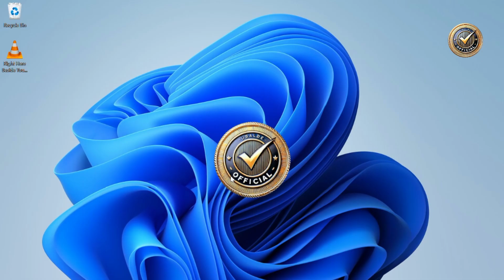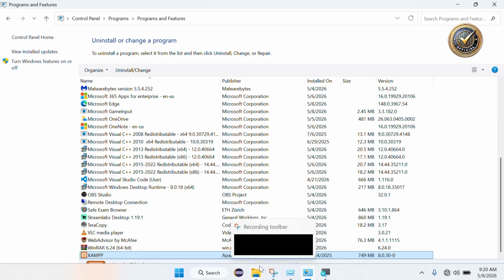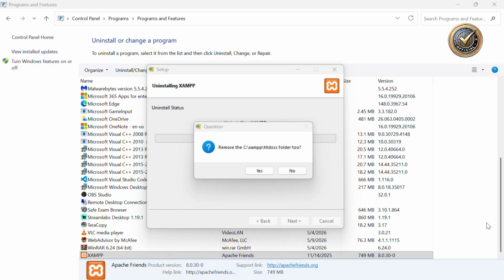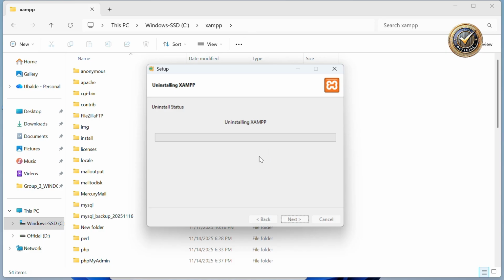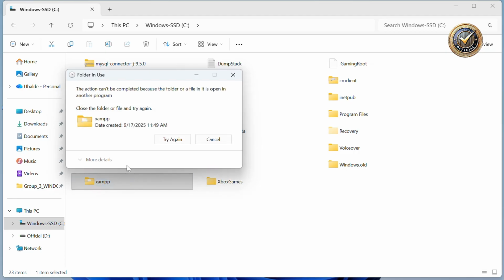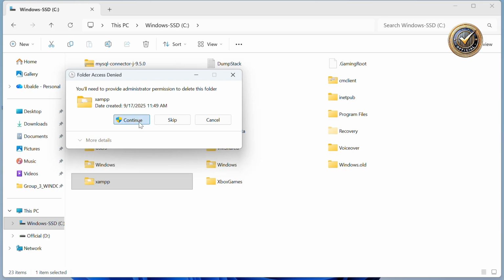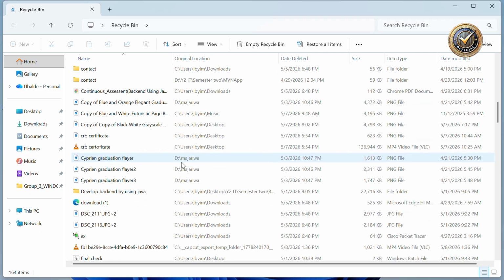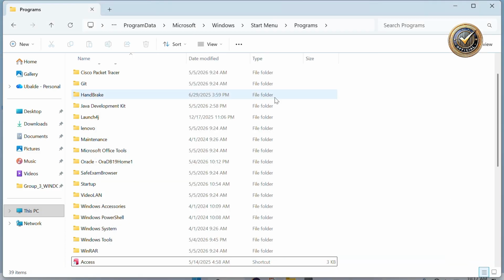Uninstall XAMPP Completely From Windows PC | Delete All Remaining Files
In this video, you will learn how to completely uninstall XAMPP from a Windows PC step by step. Many people uninstall XAMPP but still leave behind folders, Apache files, MySQL data, services, cache, and hidden files. In this tutorial, I will show you how to fully remove everything safely and clean your computer properly.

✅ In this video, you will learn:
• How to uninstall XAMPP from Windows 10 and Windows 11
• How to stop Apache and MySQL services before uninstalling
• How to delete all remaining XAMPP files and folders
• How to remove hidden leftover files after uninstalling
• How to clean XAMPP completely from Local Disk C
• How to remove Apache server files from Windows
• How to remove MySQL database files from XAMPP
• How to delete XAMPP control panel files completely
• How to fix XAMPP uninstall problems
• How to remove XAMPP manually if uninstall fails
• How to clean your PC after removing XAMPP
• How to uninstall XAMPP permanently without leftover data
• How to free storage space after deleting XAMPP

This tutorial is useful for beginners, developers, students, and anyone using PHP, MySQL, Apache, or localhost servers on Windows.

📌 Related Topics Covered:
• How to Completely Uninstall XAMPP on Windows 11/10
• Remove All Files & Folders
• XAMPP Full Uninstall Tutorial
• Delete Apache, MySQL & All XAMPP Files
• Remove Hidden Files & Folders
• XAMPP Not Uninstalling? Fix
• Clean Uninstall Guide for XAMPP
• Remove XAMPP Permanently in Windows